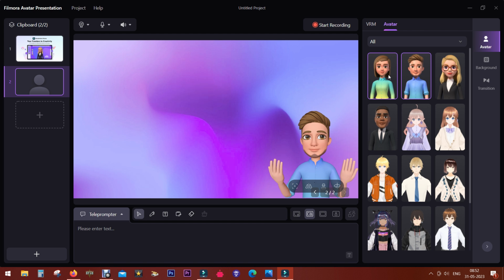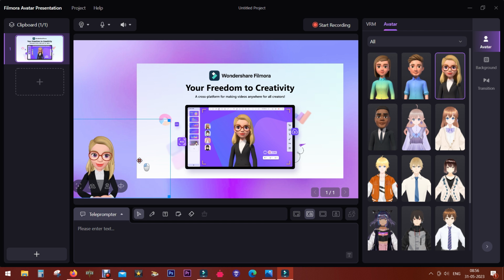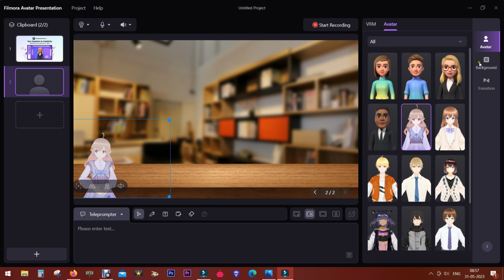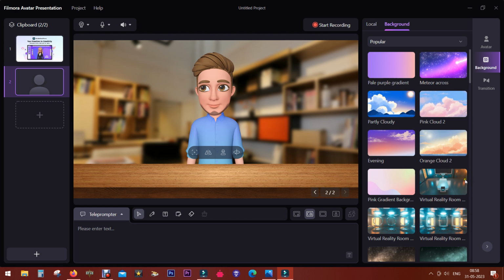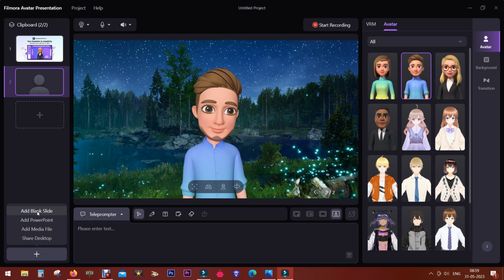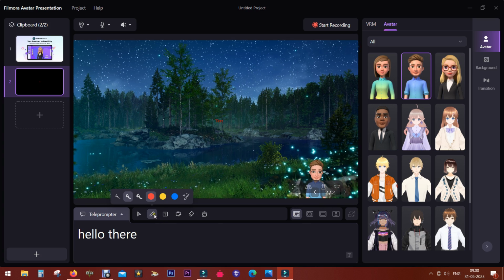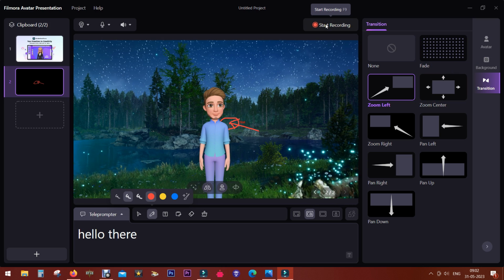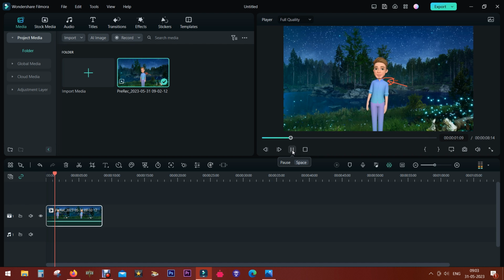Avatar Presentation using Filmora 12 | Create Videos w Your Avatar!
Wondershare Filmora 12 now gets a new tool called Avatar Presentation tool with it's new update with which you can create videos of your live avatar! It's still in beta but works wuite nicely like it can almost perfectly track my lips, head or hand movements, greate for Office presentations, youtube how to do tutorials, vlogs, screen recording etc.